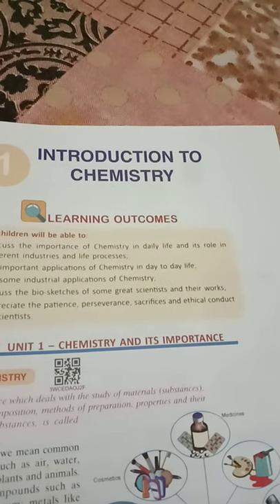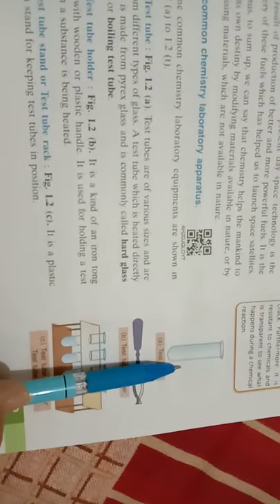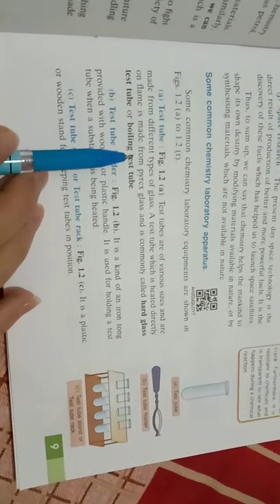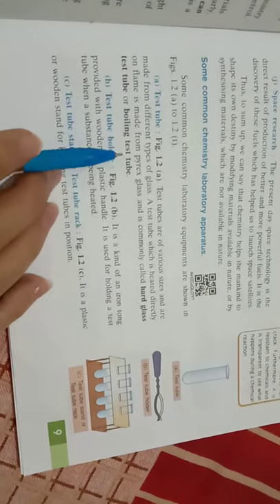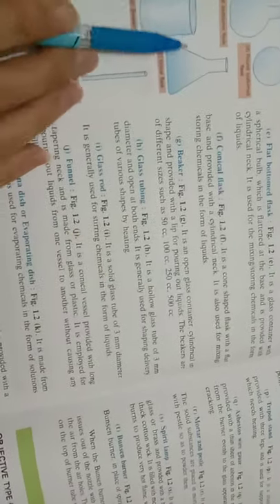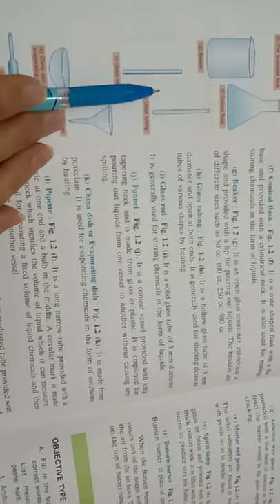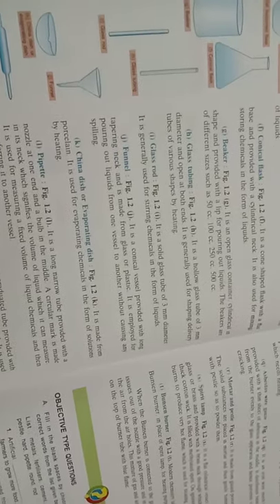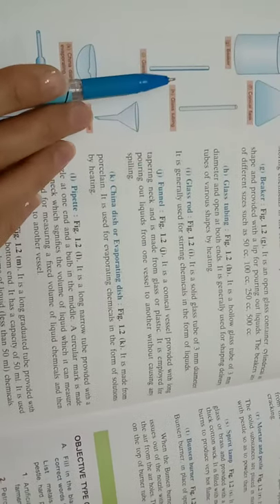introduction to chemistry ,class 6